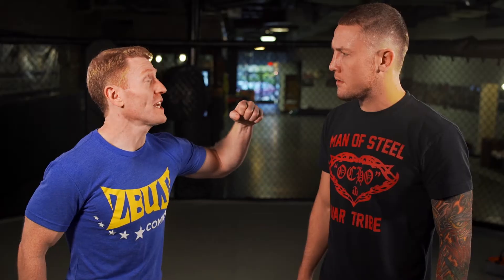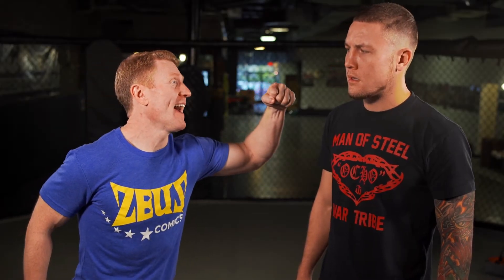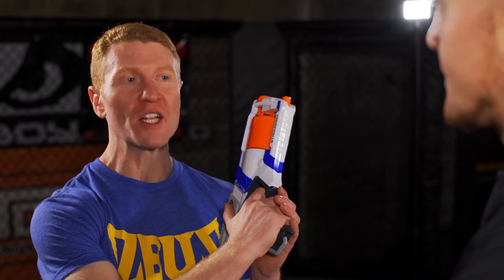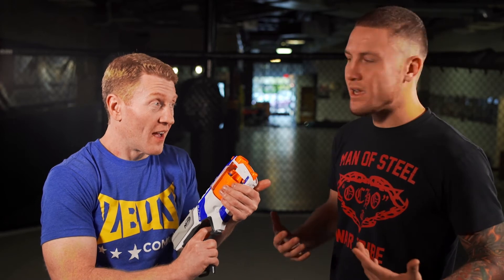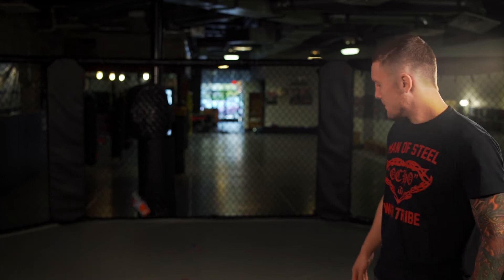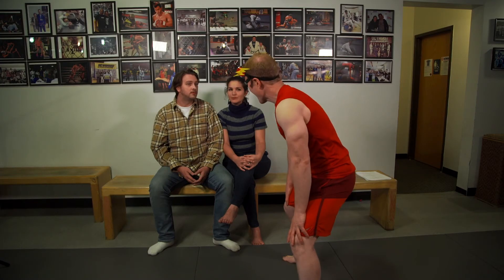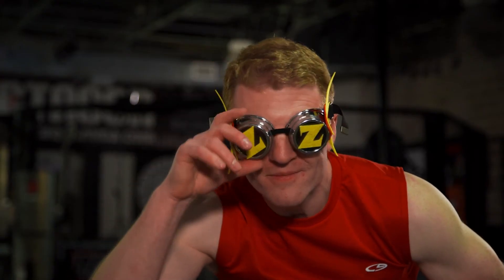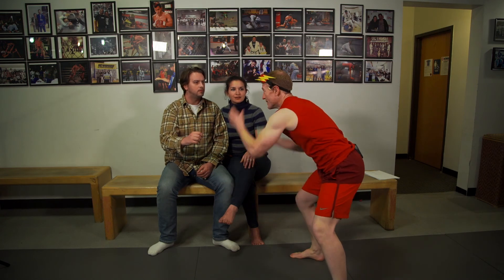How to train like a Superhero: The Flash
The Flash might be over for the season, but you can still work on your own superpowers! We've teamed up with MMA fighter Steven "Ocho" Peterson to bring you How To Train Like a Superhero.

Videographer – Garret Dollar
Editor – Chris Williams
Writers – Rueben Gonzales, Parker Holland, Ken Lowery, John Moncrief, Richard Neal, Chris Williams, Keli Wolfe
Production – Parker Holland, Rueben Gonzales, JJ Wynne Jackson, Ryan Roberts
Cast – Richard Neal, Steven Peterson, Isabel Culpepper, Jared Culpepper, Parker Holland
Filmed at Octagon MMA
Special Thanks to CW33, Octagon MMA, Ryan Roberts, Parker Holland, JJ Wynne Jackson and Steven Peterson